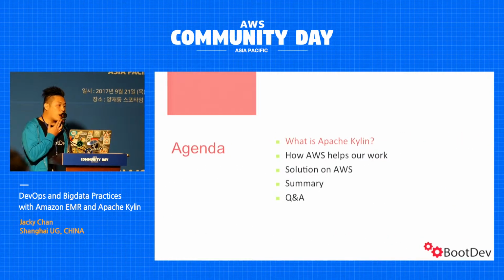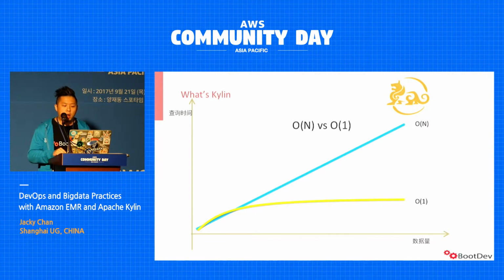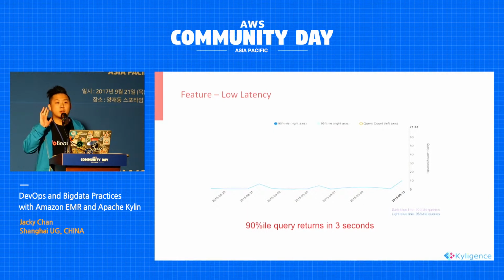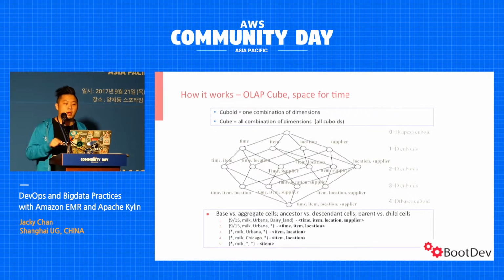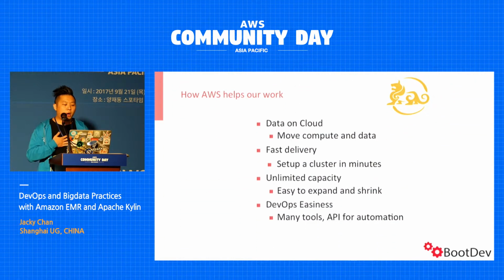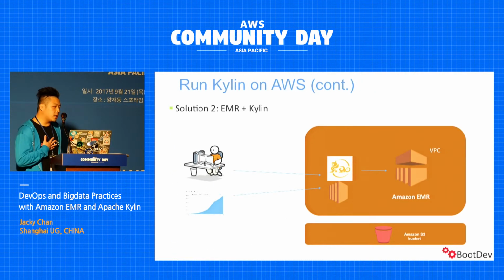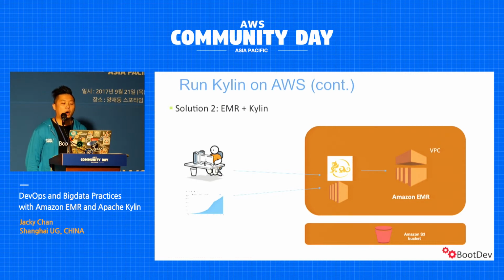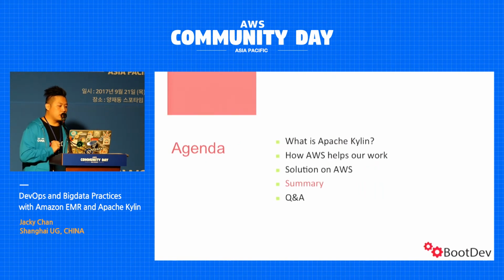AWS Community Day APAC 2017 | DevOps and Bigdata Practices with Amazon EMR and Apache Kylin